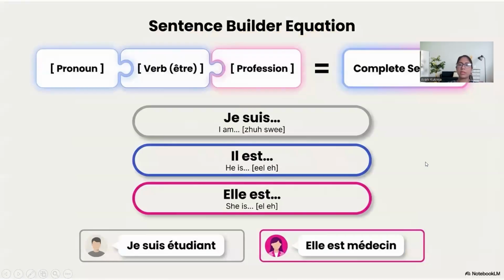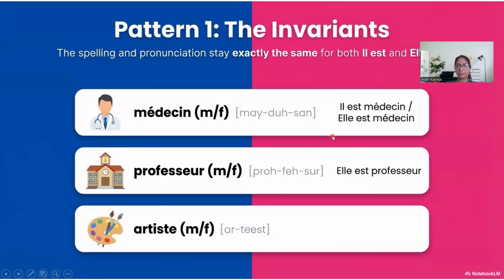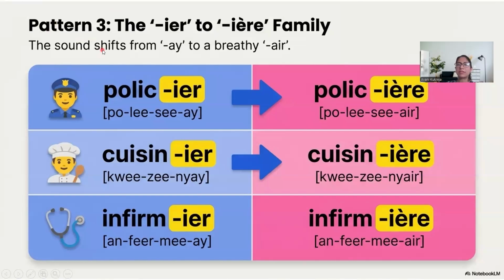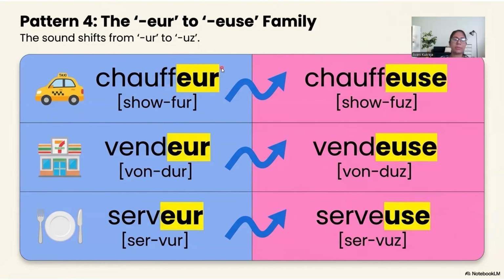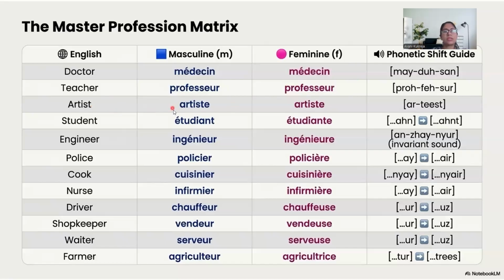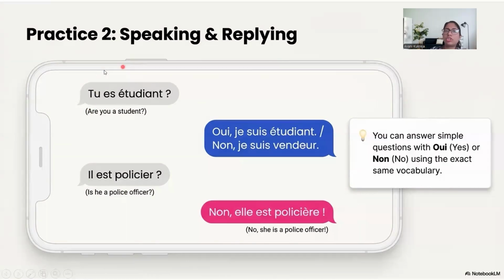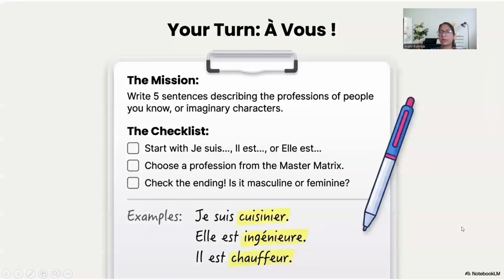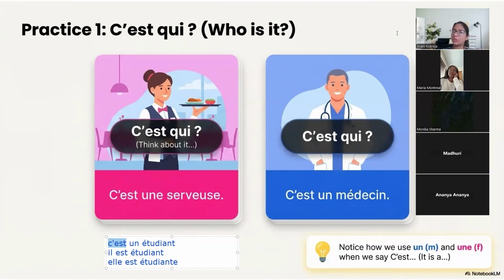Les Professions | Learn French | Basic French for Beginners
Want to learn how to talk about jobs in French? In this beginner-friendly lesson, you’ll learn “Les Professions” (Jobs in French) with easy pronunciation, examples, and useful vocabulary.

📚 In this lesson, you will learn:

Common professions in French
How to say jobs correctly
Basic sentence formation
French vocabulary for beginners

This is Lesson 7 in our French learning series—perfect for beginners starting their journey in French.